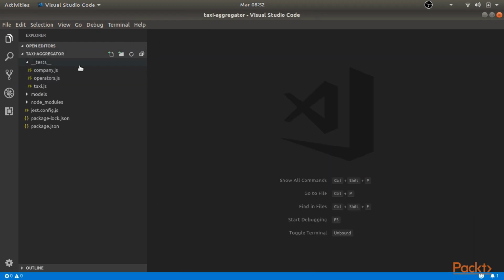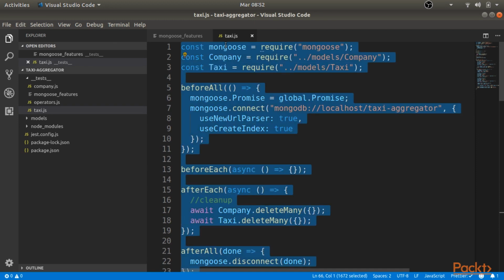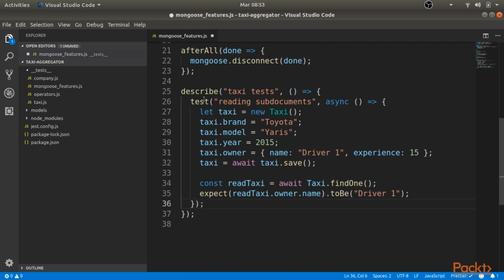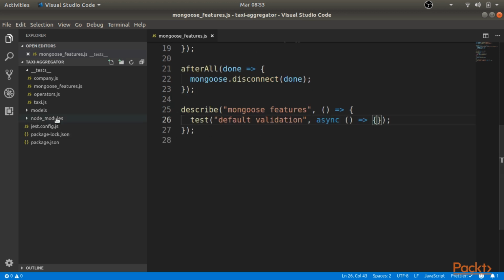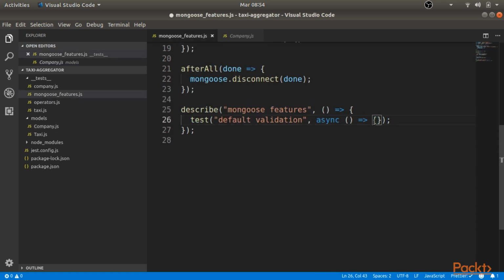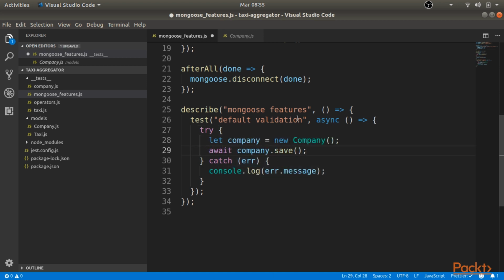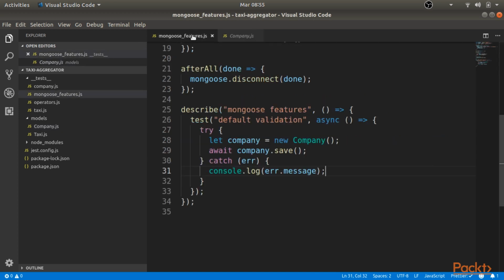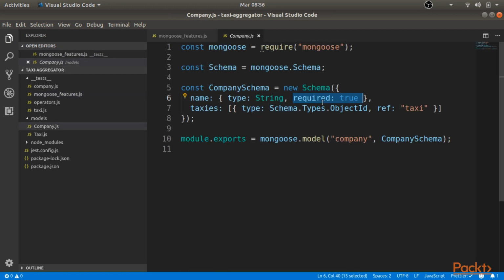Hands-On Developers Guide to MongoDB 4.0: Mongoose Default Validation | packtpub.com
This video tutorial has been taken from Hands-On Developers Guide to MongoDB 4.0. You can learn more and buy the full video course